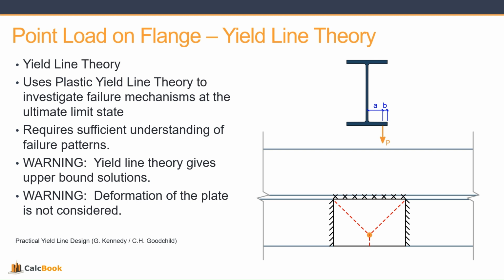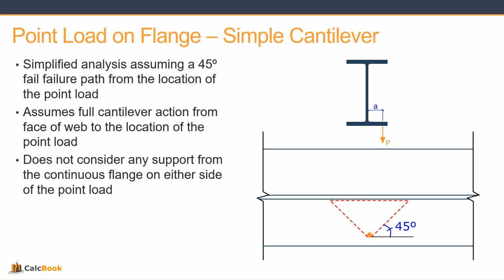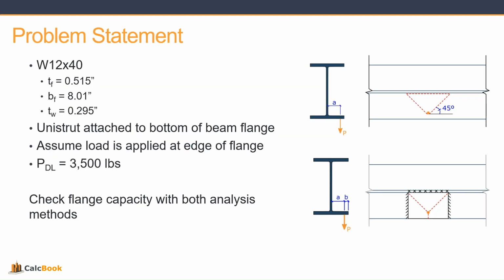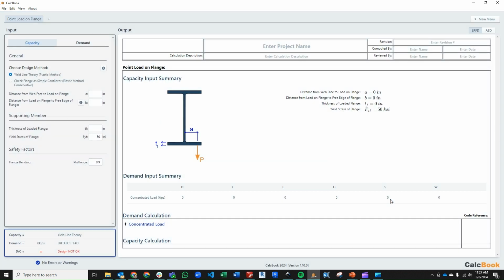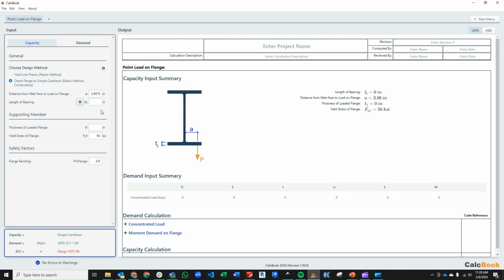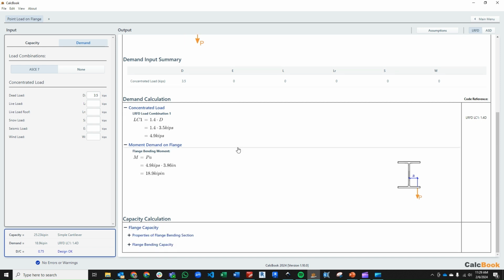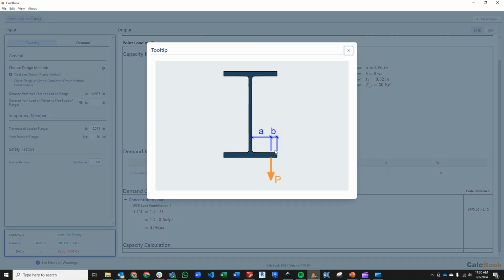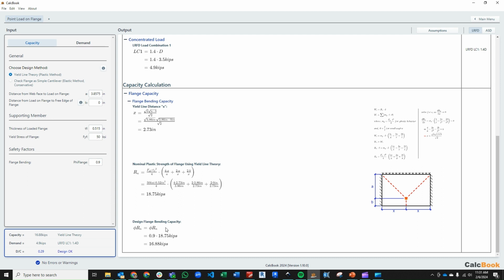Point Load on Beam Flange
Follow along for a quick video about checking point loads on beam flanges in accordance with AISC 360-22.

CalcBook empowers structural engineers to produce deliverable quality design calculations within minutes.  Beam loading is a recently added design tool added to CalcBook that helps users design steel and concrete beams.

0:00 Introduction
0:12 Yield Line Theory & Cantilever Method
1:47 Cantilever Method
2:30 Real Life Examples
2:52 Problem Statement
3:35 CalcBook
3:58 Design Inputs
4:14 Cantilever Method Design
6:53 Yield Line Theory Design

Correction: The equation for L' at 6:15 should use a tangent function instead of cosine. The use of cosine resulted in overly conservative results, and has since been updated in the current version of CalcBook.